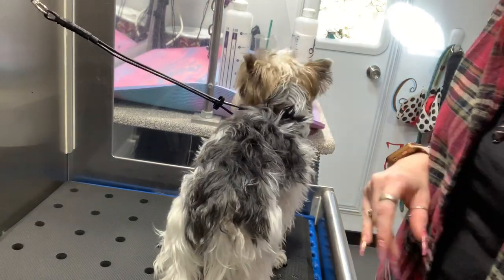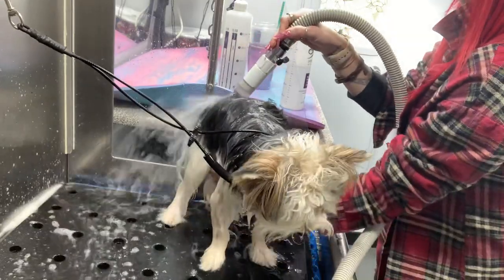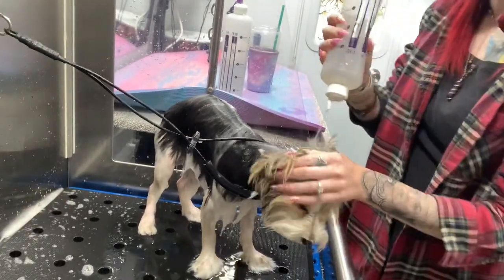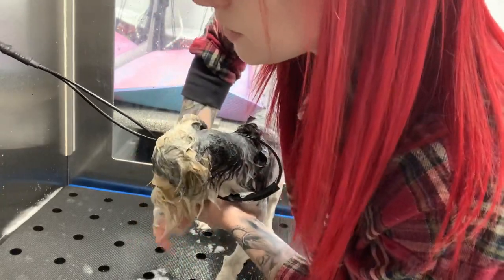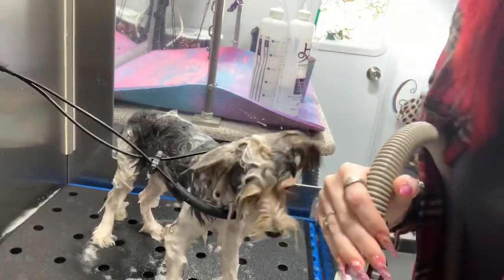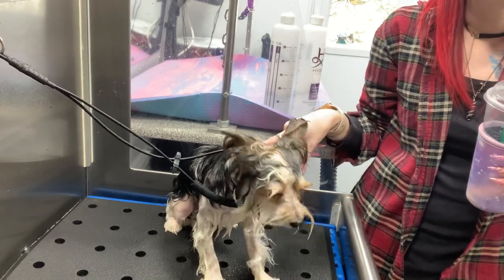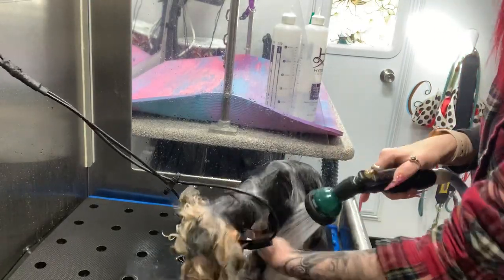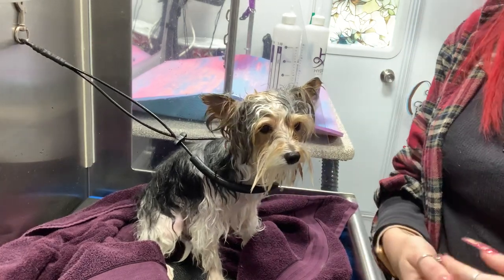Using Conditioner on a Yorkie 😱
Hanvey Bathing Beauty used throughout the video

Igroom (I recommend their tearless facial, banana shampoo, squalane, and any of their leave in conditioners)